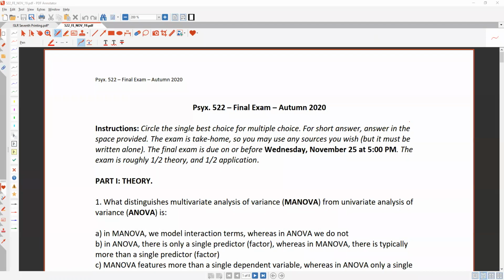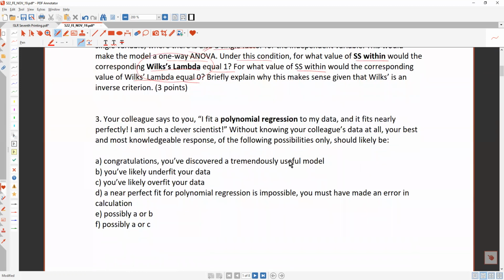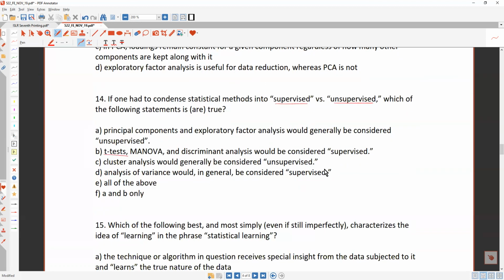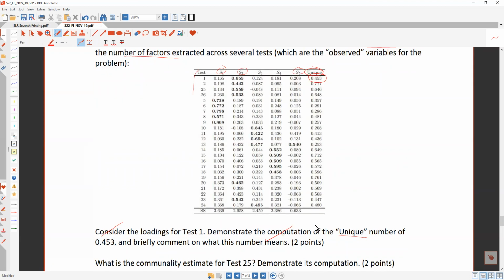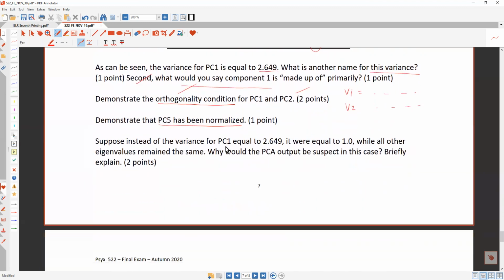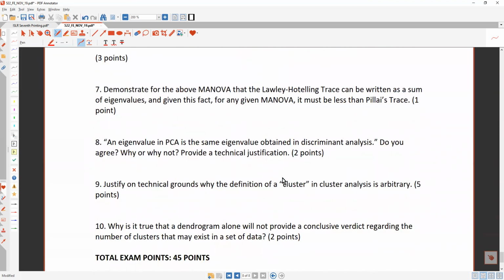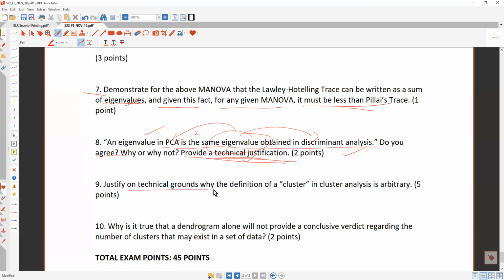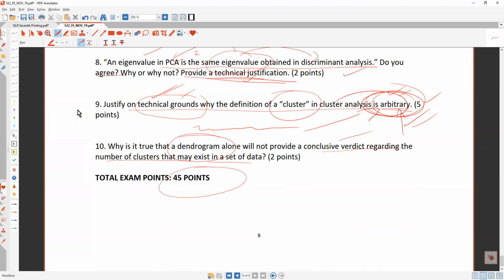522 FE PREVIEW